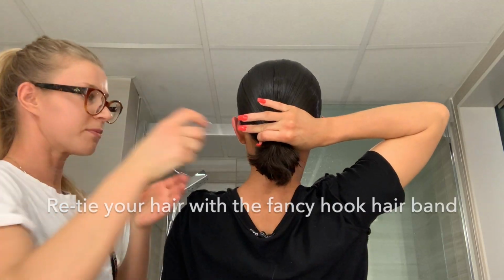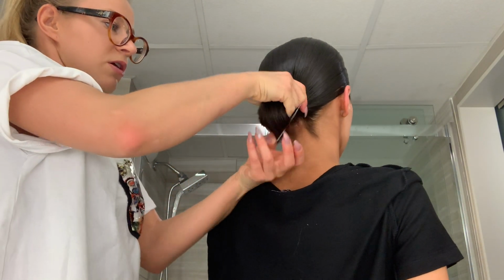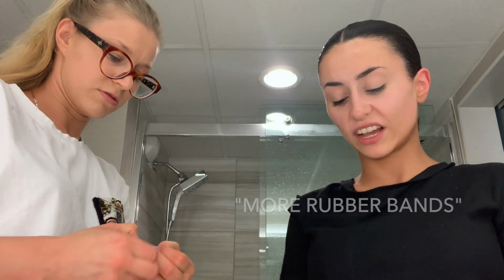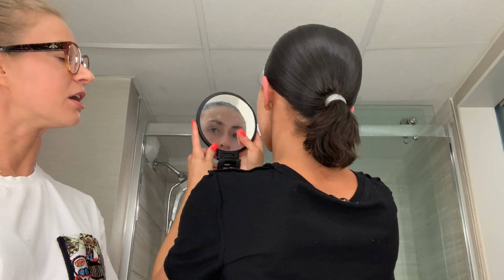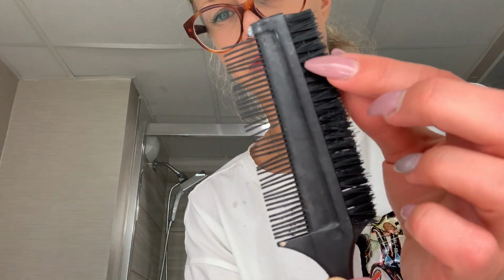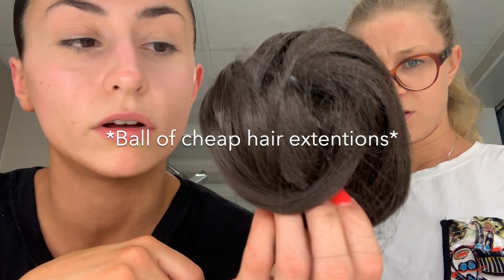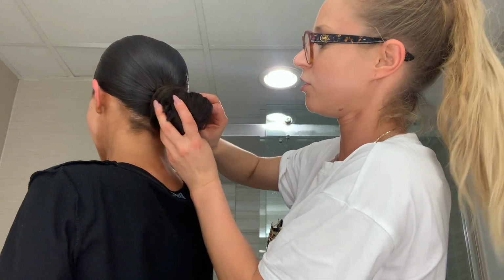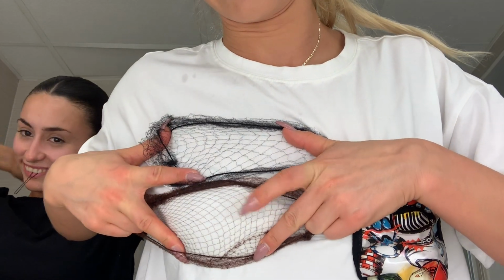Ballroom Dance Hairstyle - with Sarah Nolan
Low ballroom dance bun with short hair!

Featuring a special guest, ballroom fashionista, hair stylist extraordinaire , and my amazing friend... Nadezda Vlasova!

We answer questions like:
What is the biggest mistake when people are doing their hair? What's the easiest ballroom hairstyle to do? Gel or Hairspray?? How do you make a bun with short hair? And many more!

I'm fairly new to making videos! But I just thought I'd share my process for my ballroom hairstyle.